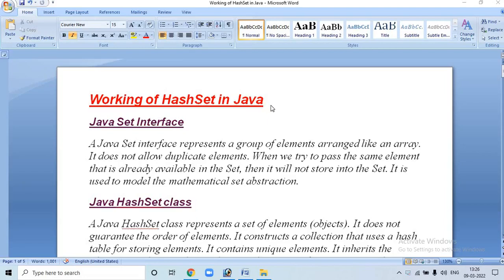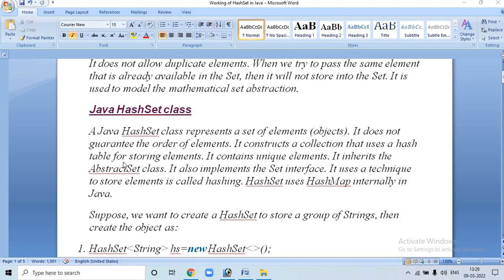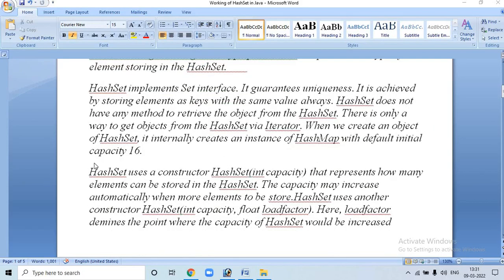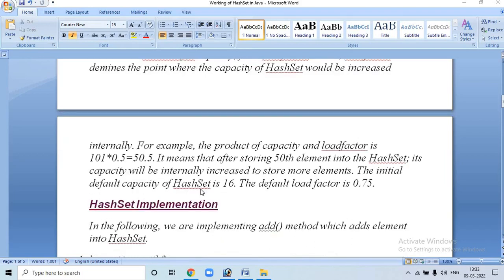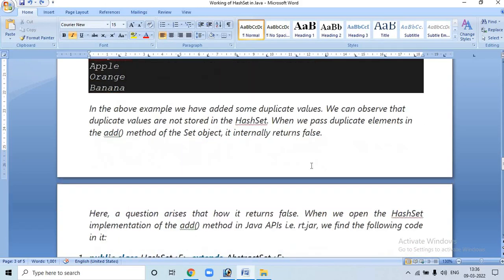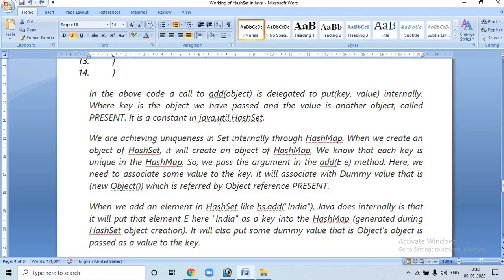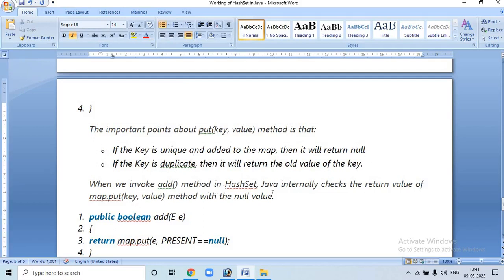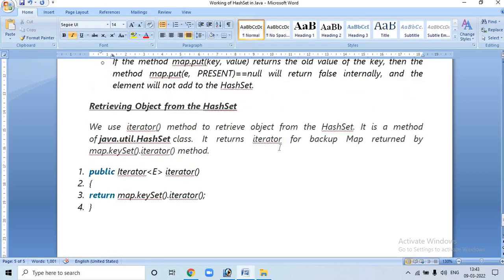HashSet Internal Implementation By Tarun Sir| How HashSet Works internally in java ?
HashSet Internal Implementation , How HashSet Works internally in java clearly described here by Tarun Sir.?